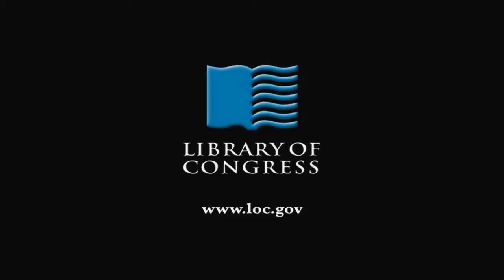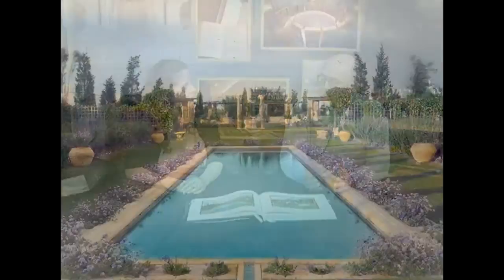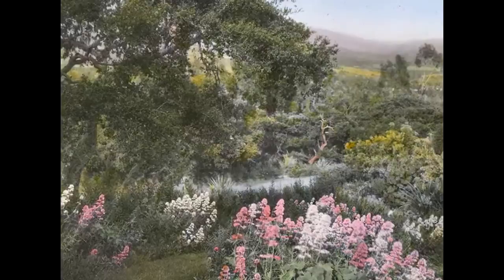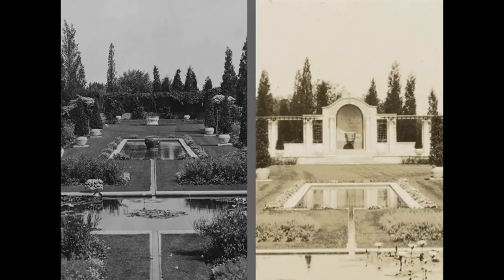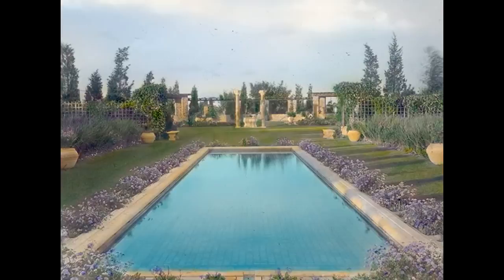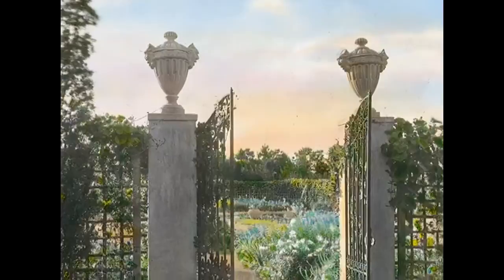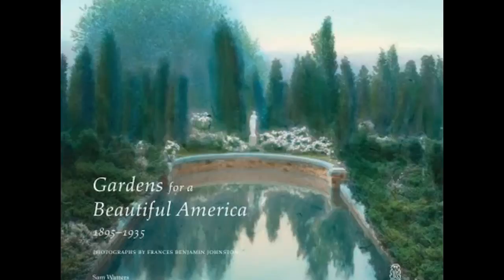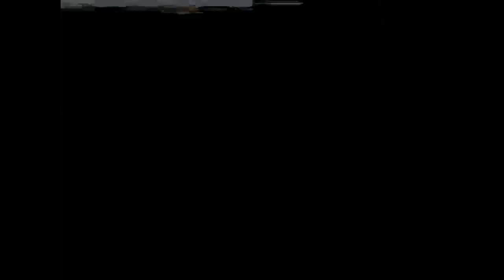Every Photo Is a Story Part 5: Interpret the Stories You Discover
In this five-part series, Kristi Finefield and Sam Watters discuss the ways to uncover the story in photographs, specifically a series of hand-colored lantern slides of historic gardens and homes created by Frances Benjamin Johnston in the early 20th century. In Part Five, Finefield and Watters discuss stories behind the photographs of the Blue Garden discussed throughout the series. All of the tools and tips from Parts One through Four come into play.

Speaker Biography: Kristi Finefield is a reference librarian in the Prints and Photographs Division of the Library of Congress.

Speaker Biography: Sam Watters is an architectural and landscape historian who has worked for many years in the Library's collection of more than 15 million photographs.